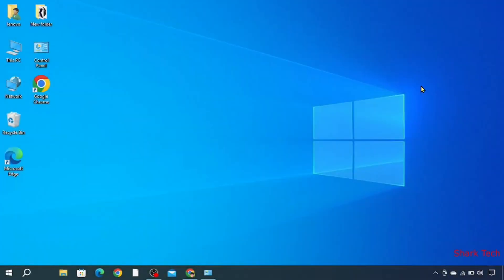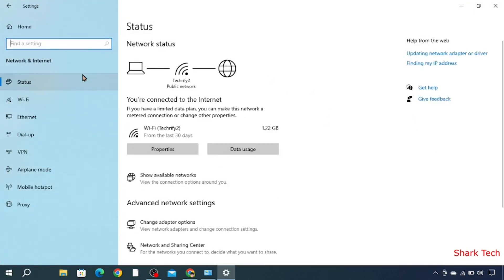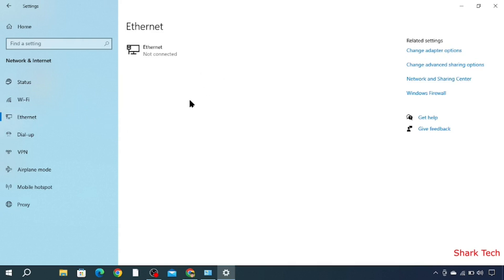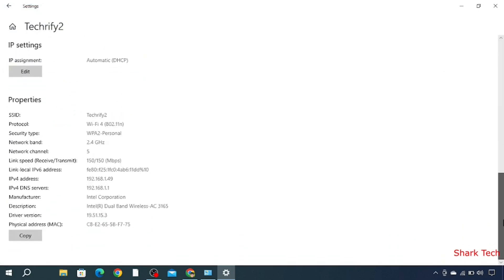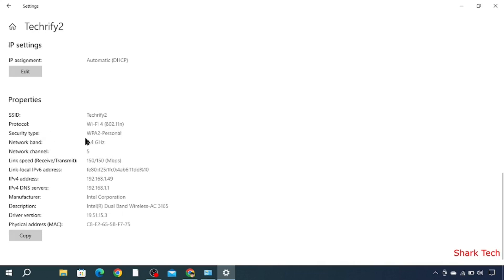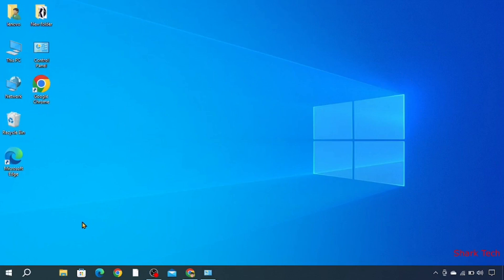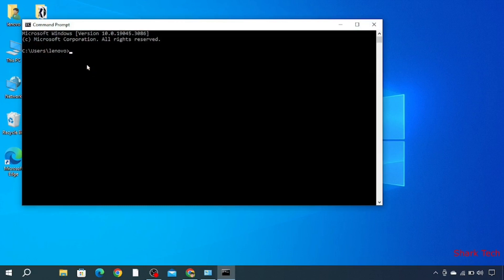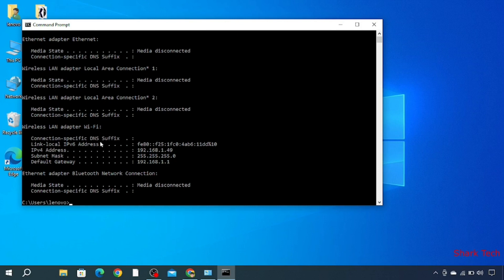How to find ip address in windows 10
Solved: How to find ip address in windows 10

Hi guys, In this video i will teach you How to find ip address in windows 10.